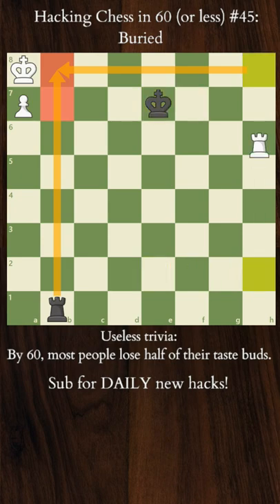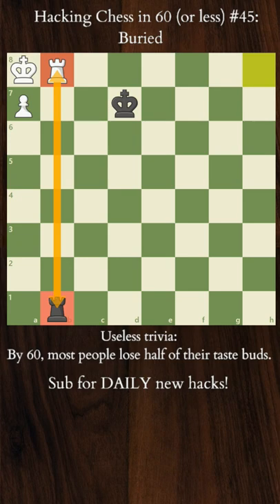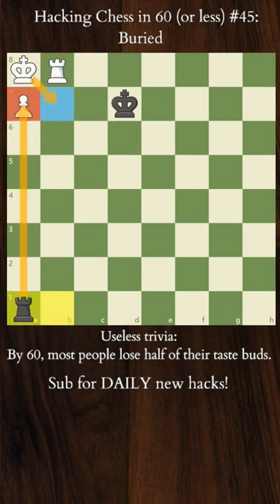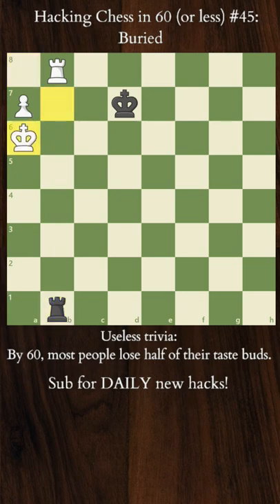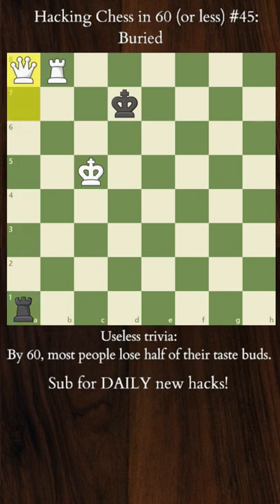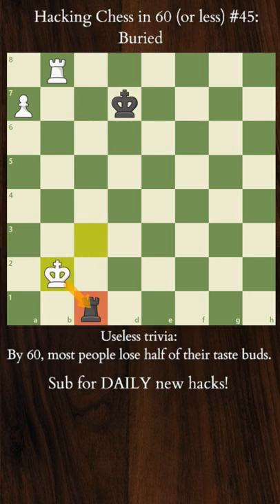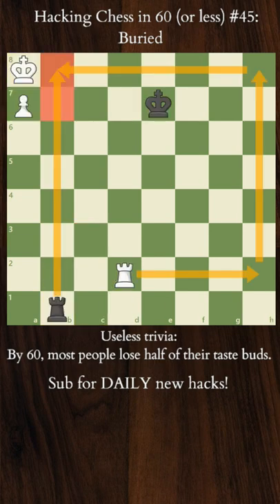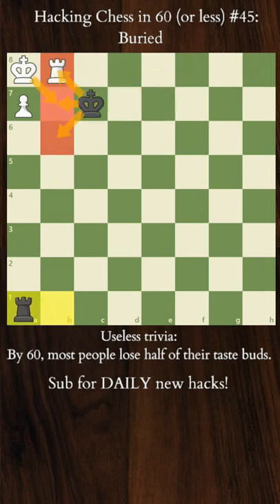Hacking Chess #45 - Rook Pawn and Rook vs Rook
Anyone seen that Ryan Reynolds film?